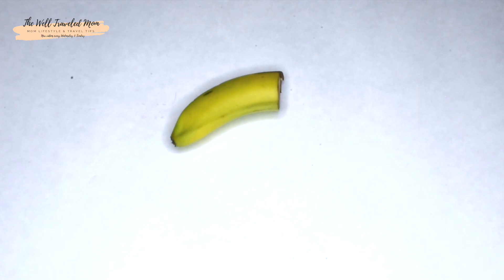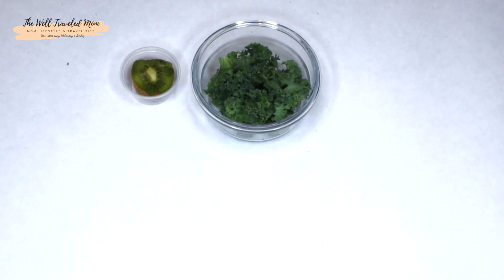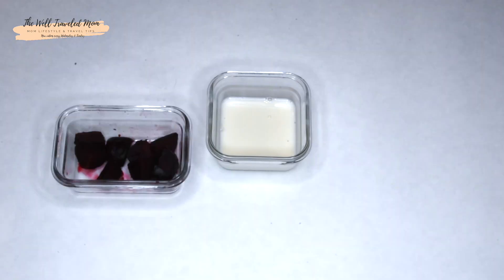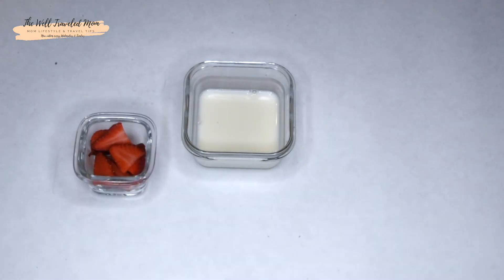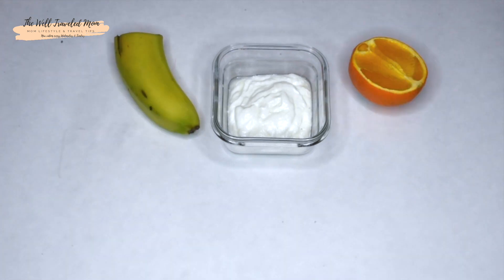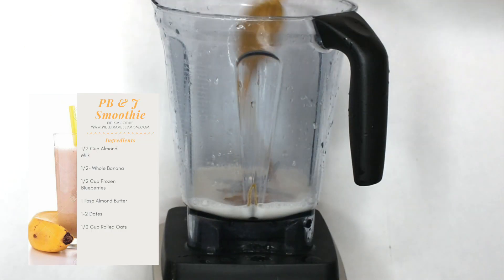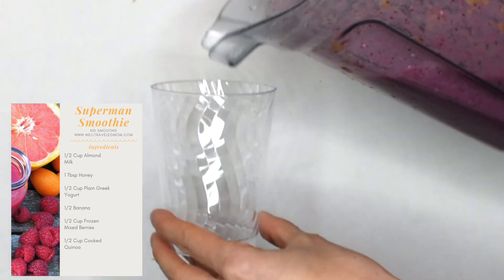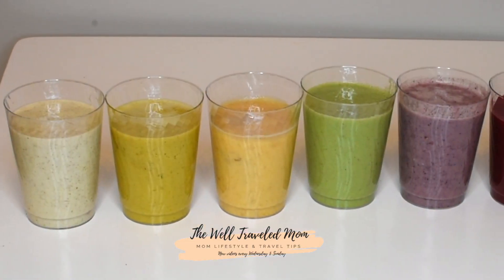The BEST Healthy Kids Smoothies That Hide Fruits & Veggies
Learn how to make the yummiest smoothies for your kids that hide healthy fruits and veggies.

These are the best smoothies for kids because they are packed with the nutrients your little ones need for development. The simplest recipes to creating smoothies your little ones, toddlers to big kids will love! These smoothies are packed with all the ingredients for cognitive development, strength, fiber, plant based protein, folic acid, immunity boosting and antioxidants.

WHAT I TALK ABOUT IN THIS VIDEO:

Favorite Blender
Great Individual Blender
Smoothie Straws
High Chair
Glass Containers

My Outfit
Top: https

I’m Micaela, a traveling mom to my 1-year-old daughter Monroe. I started flying with Monroe when she was 2 weeks old! I’ve racked up a lot of frequent flier miles but most importantly some tips and tricks I’ve learned along my journey.